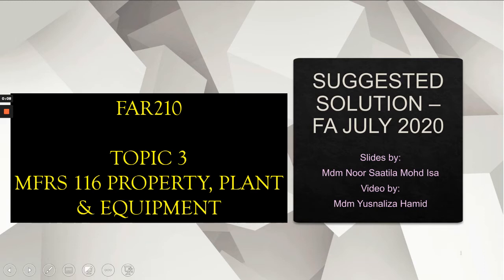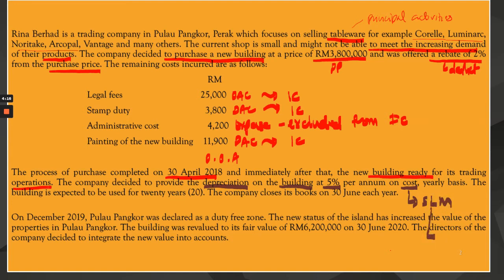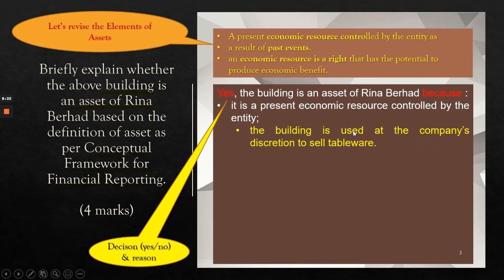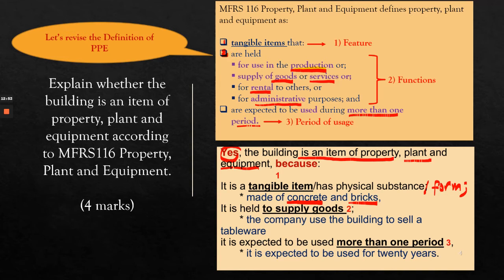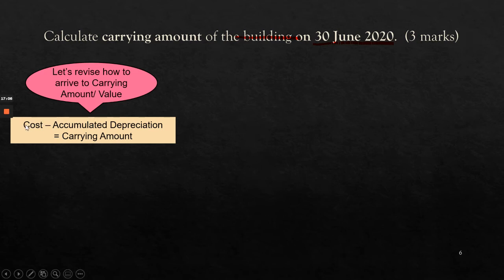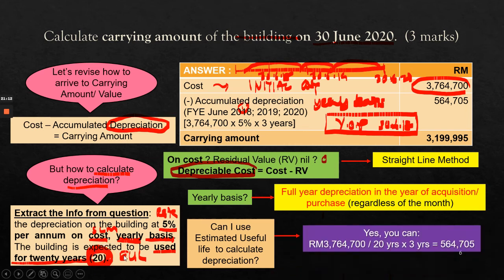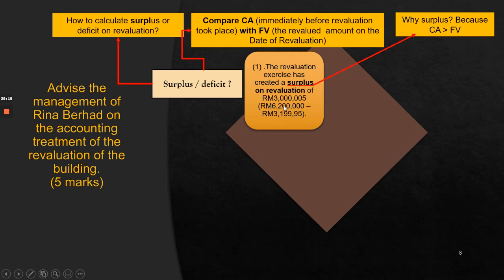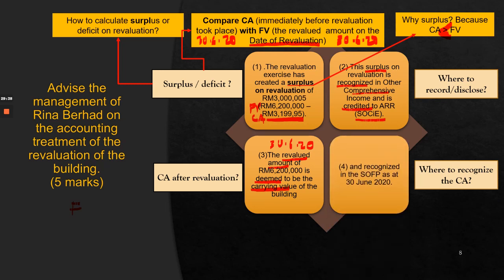MFRS 116 / IAS 16 PPE | FAR210 : FINAL EXAM JUL 2020 Q2| STEP BY STEP ANSWER| SLIDES BY NOOR SAATILA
wakafFAR#uitmperak

This video provides step by step scenario-based question  and shows how to
1. Determine whether an item is an asset.
2. Explain whether an asset is an item of property, plant and equipment
3. Measure the Initial Cost.
4. Calculate depreciation expense and accumulated depreciation using straight line method yearly basis using both depreciation rate and estimated useful life.
5. Explain the principles of revaluation in accordance with MFRS116 Property, Plant and Equipment.
6. Show workings to calculate surplus on revaluation of depreciable asset during subsequent measurement
7. Explain the accounting treatment under Revaluation Model for surplus on revaluation of depreciable asset arising at the of the reporting date.